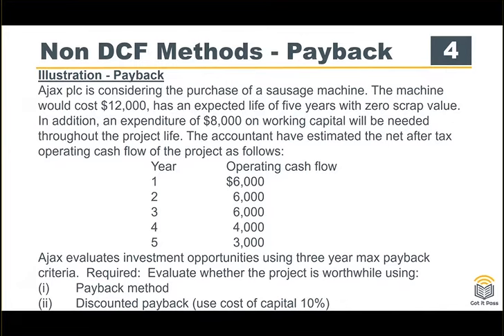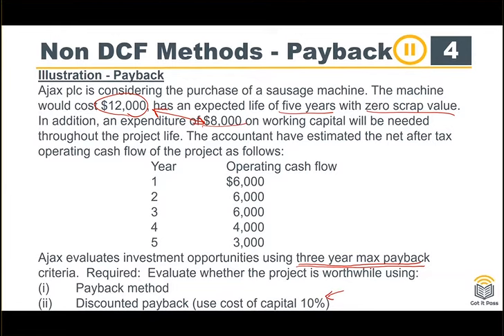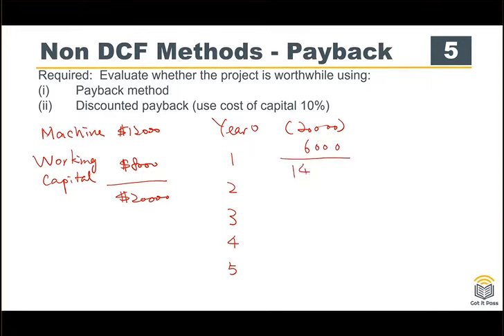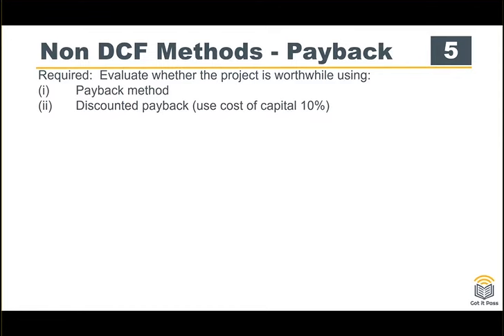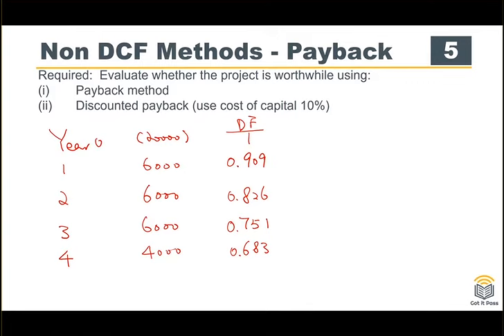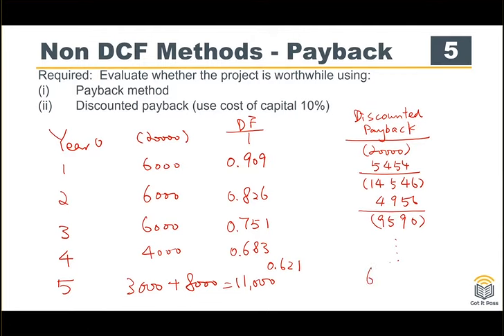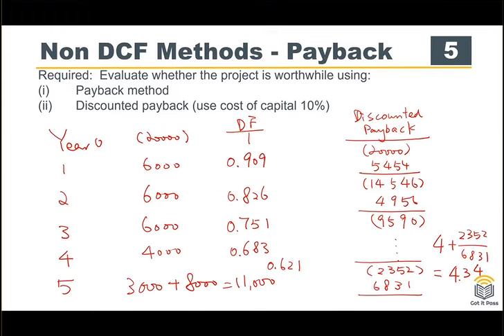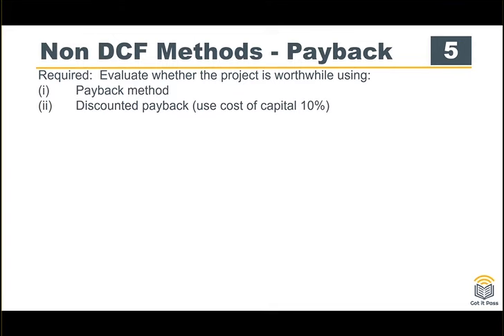ACCA F9 Course Investment Appraisal 02 Payback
In ACCA F9 syllabus, investment appraisal is the most important part in terms of weighting in the exam.

From our statistics, investment appraisal shares around 25% of total marks in ACCA F9 exam.

Students are encouraged to study this topic in very depth so they can pass the exam.

Investment appraisal can be divided into non discounted cash flow (Non DCF) methods and discounted cash flow (DCF) methods.

In addition to ARR, another Non Discounted Cash Flow (Non DCF) methods in investment appraisal is payback method.

Payback method is simply concentrating on cash flow instead of on profit.

In this aspect, payback is superior to accounting rate of return.

We are not only showing you on how to calculate payback in an exam-styled question, but also share with you the advantages and weaknesses of payback method in investment appraisal.